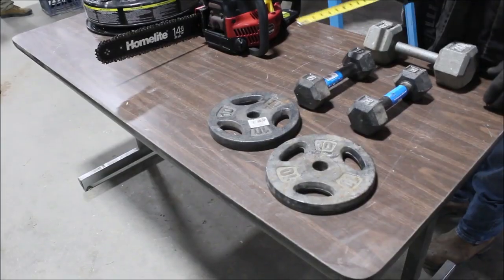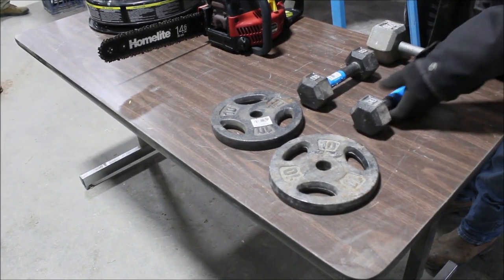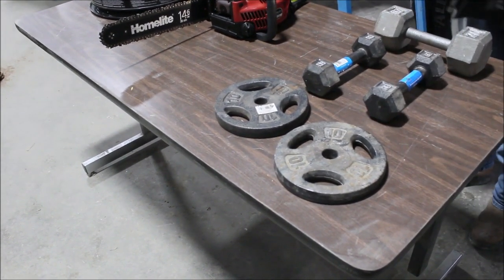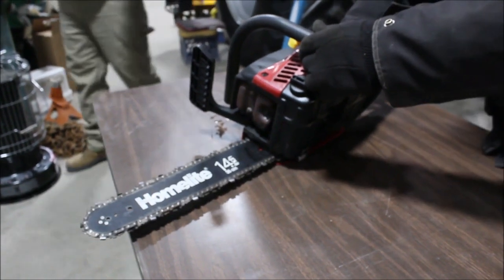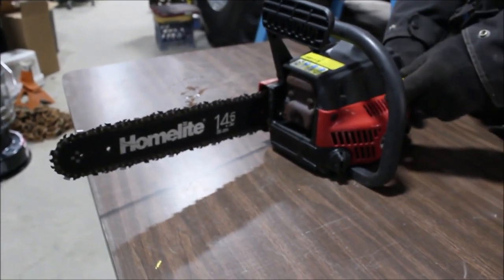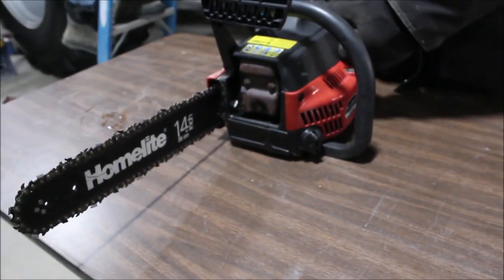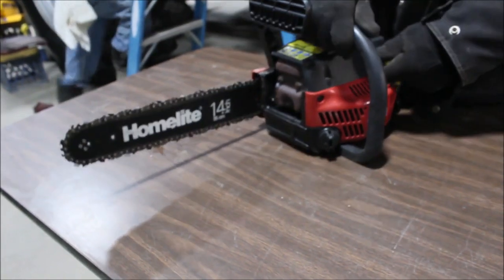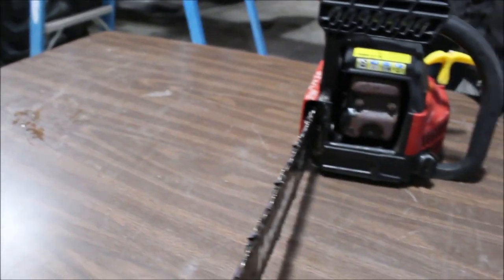HOMELITE, CUSTOM MADE 3314 CHAINSAW, WEIGHTS QTY5 For Sale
Homelite 3314 Chainsaw -Turns Over, Powerstroke 33cc Motor, 14inch Bar, Custom Made Weights -20lb Dumbbell, 8lb Dumbbells Qty: 2, 10lb Plates Qty: 2, *See Pics & Video For More Details *Sells Absolute! ~Please Read Terms & Conditions Before Bidding*